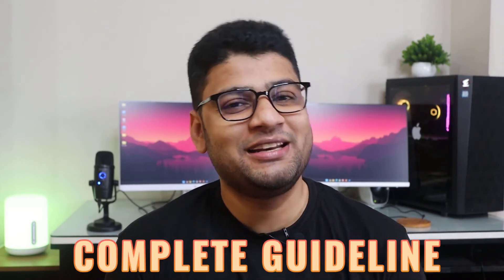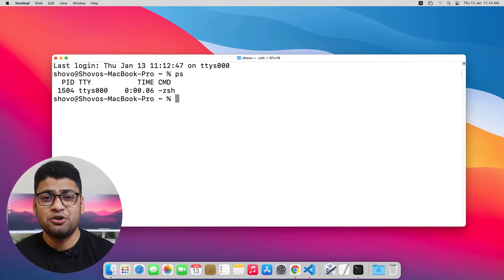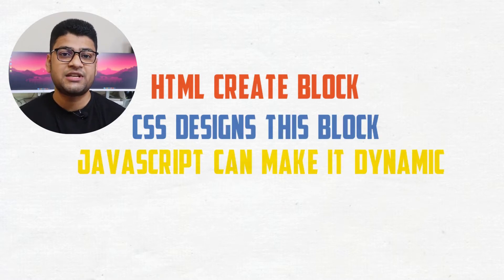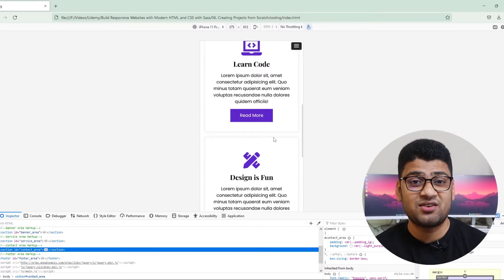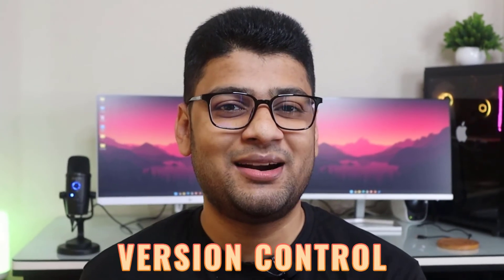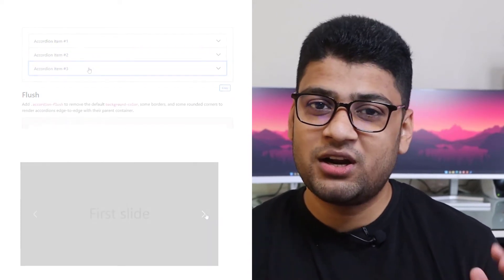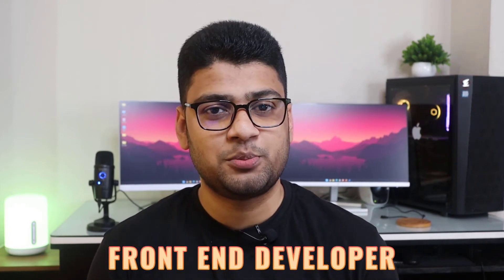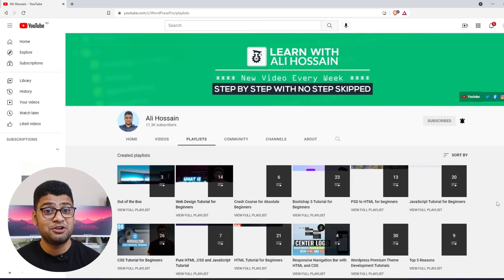Web Development Roadmap - A Practical Guide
If you want to become a web developer, this video is for you. Here you will have a practical guide to web development with the perfect roadmap. I said everything step by step.

This is my ultimate guide to take you from start to finish regarding web development technology. You will know what is Front End Erb development is and what back-end development is.